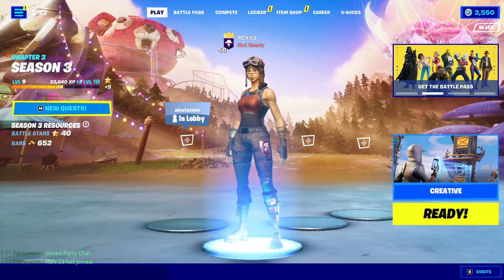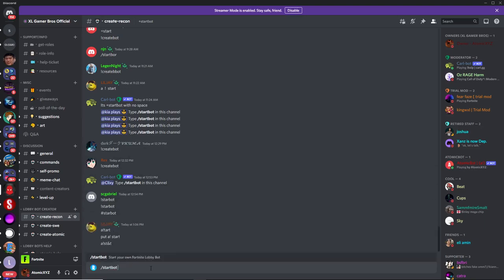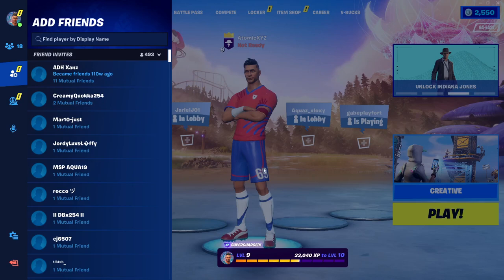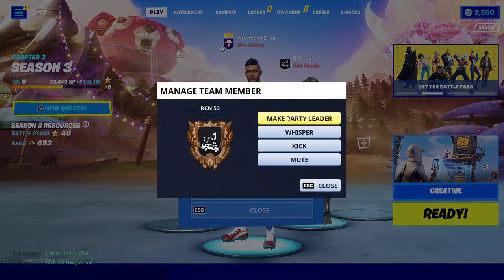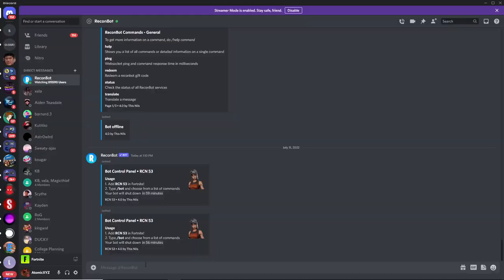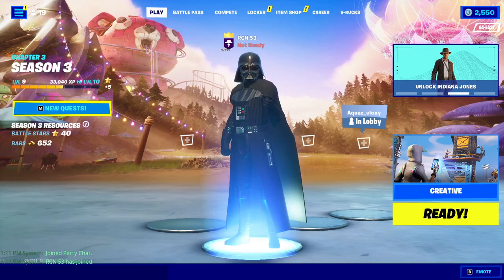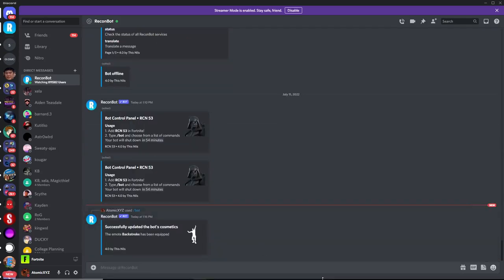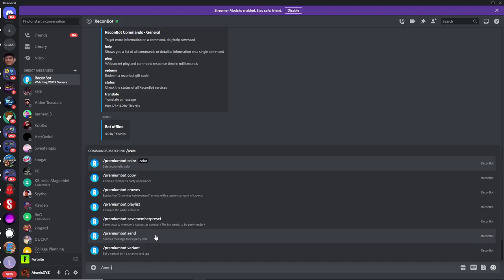THE BEST *LOBBY BOT* on FORTNITE SEASON 3! (WORKING 2022) (with Recon Bot)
Editing Software we use:
Movavi
Photoshop

Thumbnails:
Photoshop

Setups:
AtomicXYZ: